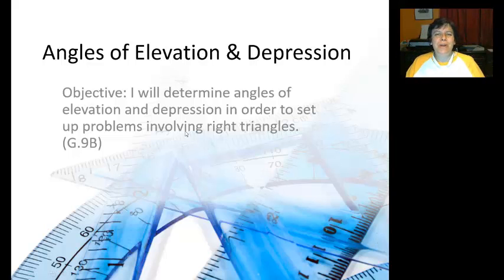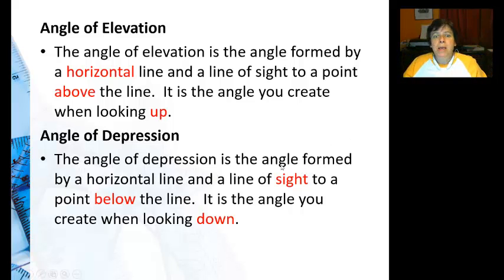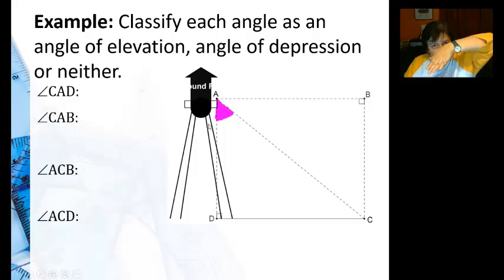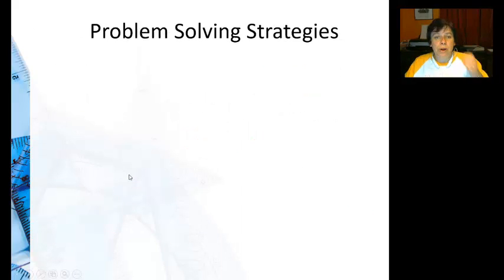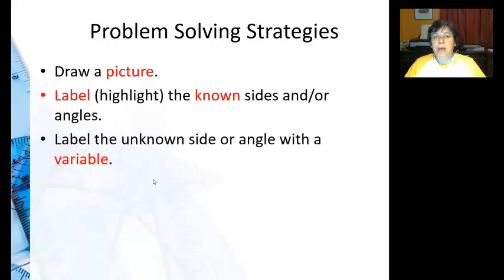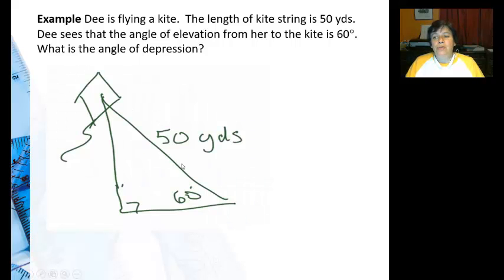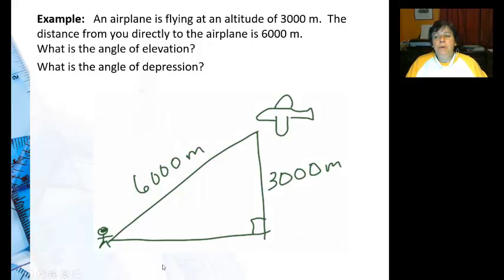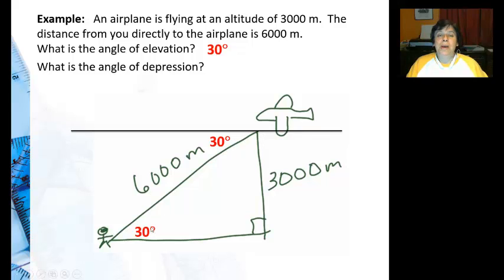I2 Angles of Elevation